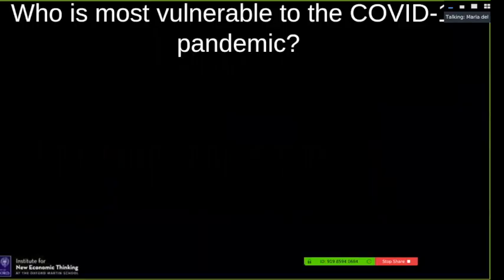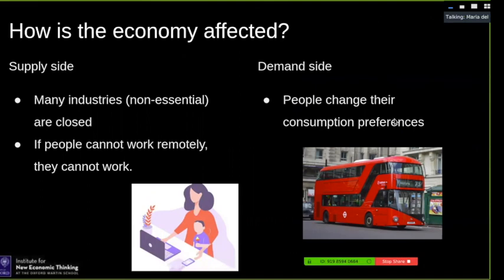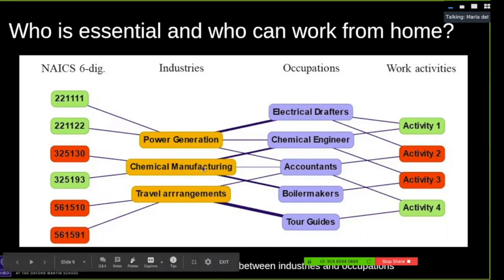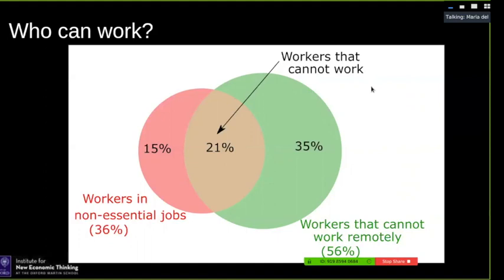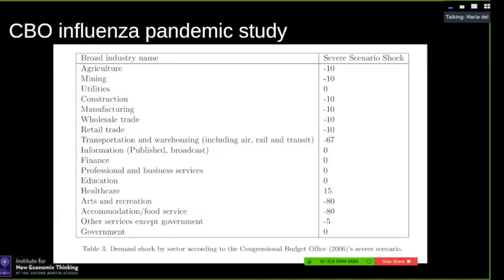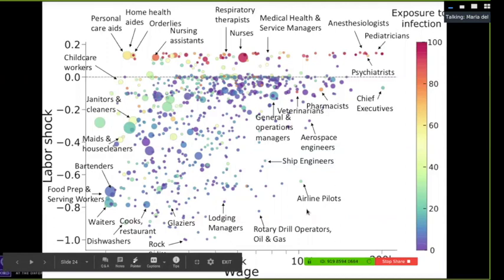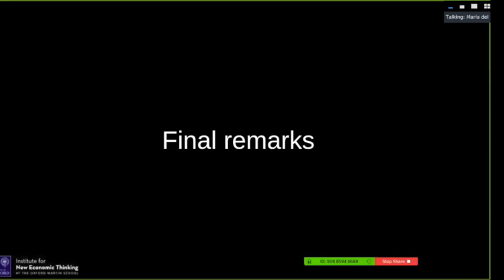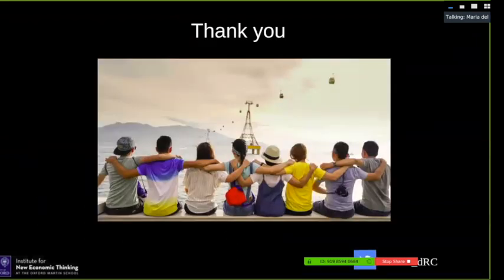R. Maria del Rio-Chanona - Supply and demand shocks: An industry and occupation perspective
Title: Supply and demand shocks in the COVID-19 pandemic: An industry and occupation perspective

Speaker: R. Maria del Rio-Chanona / University of Oxford

Time: 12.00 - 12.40, Wed 22 April 2020

Abstract:

We provide quantitative predictions of first order supply and demand shocks for the U.S. economy associated with the COVID-19 pandemic at the level of individual occupations and industries. To analyze the supply shock, we classify industries as essential or non-essential and construct a Remote Labor Index, which measures the ability of different occupations to work from home. Demand shocks are based on a study of the likely effect of a severe influenza epidemic developed by the US Congressional Budget Office. Compared to the pre-COVID period, these shocks would threaten around 22% of the US economy’s GDP, jeopardise 24% of jobs and reduce total wage income by 17%. At the industry level, sectors such as transport are likely to have output constrained by demand shocks, while sectors relating to manufacturing, mining and services are more likely to be constrained by supply shocks. Entertainment, restaurants and tourism face large supply and demand shocks. At the occupation level, we show that high-wage occupations are relatively immune from adverse supply and demand- side shocks, while low-wage occupations are much more vulnerable. We should emphasize that our results are only first-order shocks – we expect them to be substantially amplified by feedback effects in the production network.

References:
del Rio-Chanona, R.M., Mealy, P., Pichler, A., Lafond, F. & Farmer, D.F. (2020). 'Supply and demand shocks in the COVID-19 pandemic: An industry and occupation perspective'. INET Oxford Working Paper, No.2020-05.